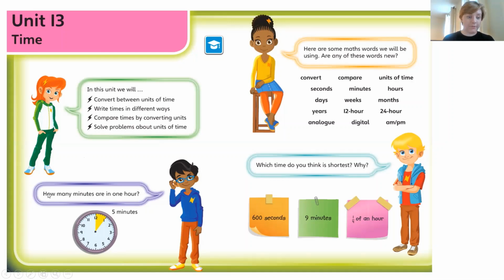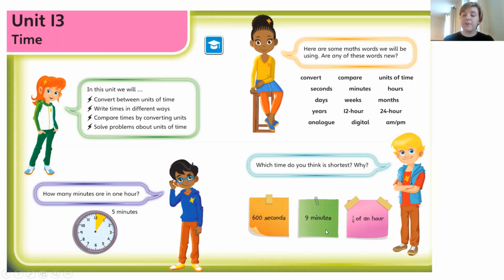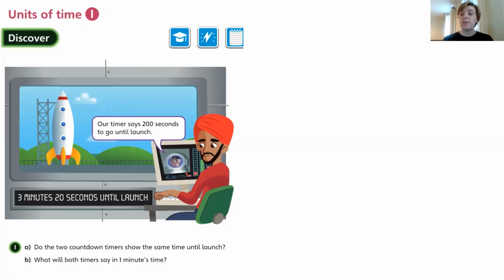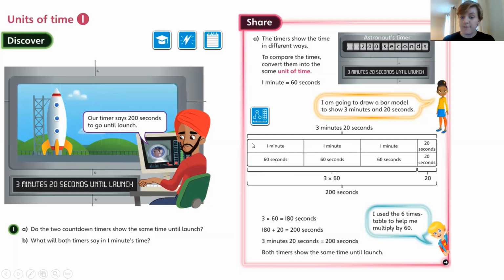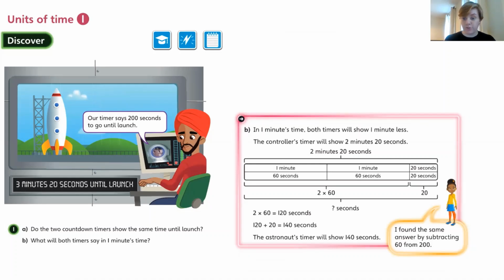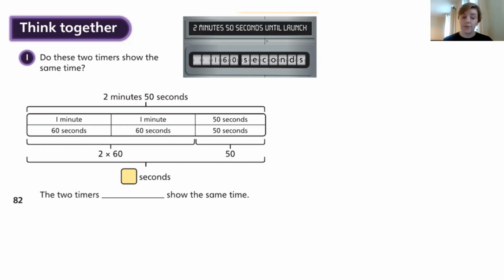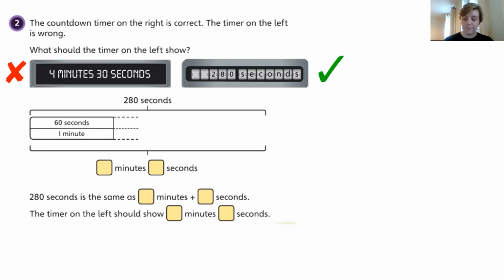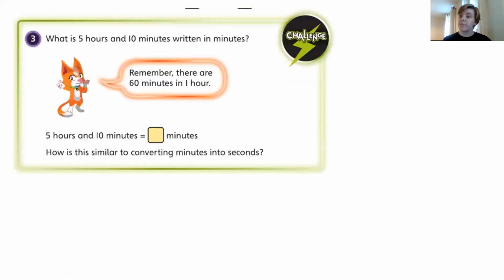Year 4 Maths Monday 22 06 Unit 13, Lesson 1, Page 58